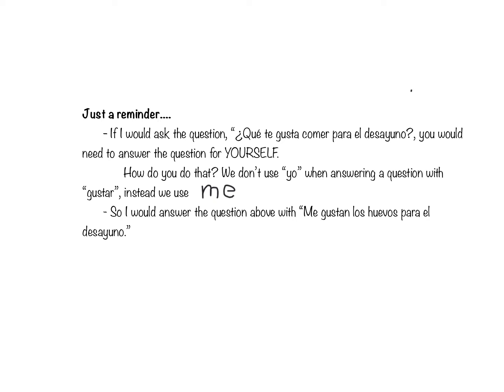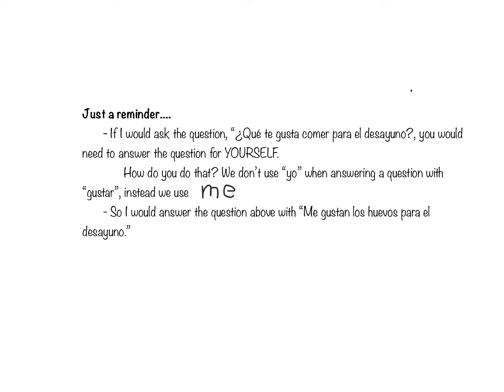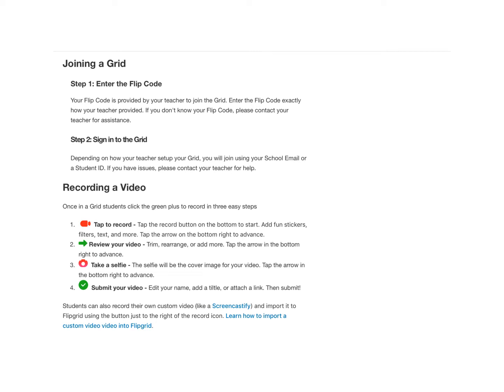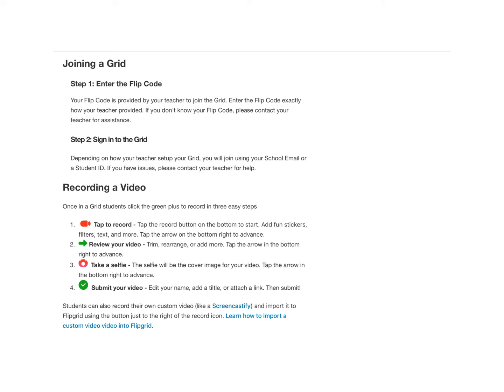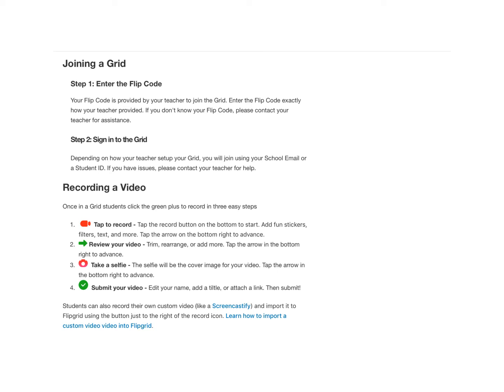Flipgrid Instructions Español I